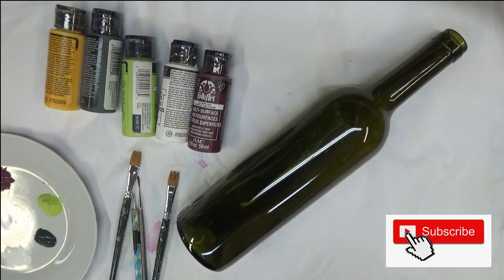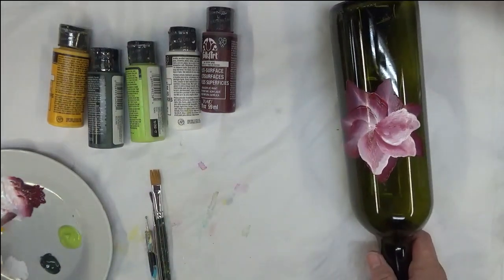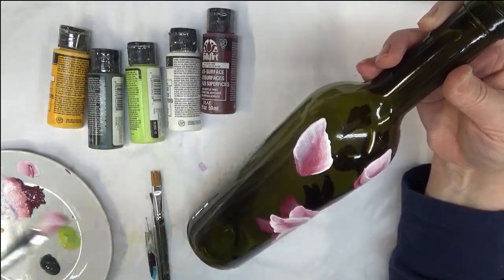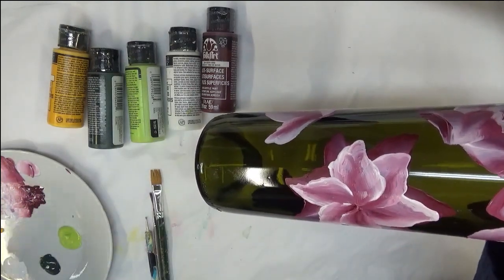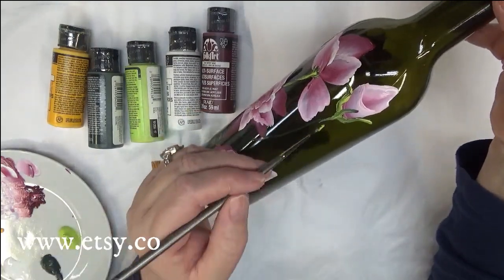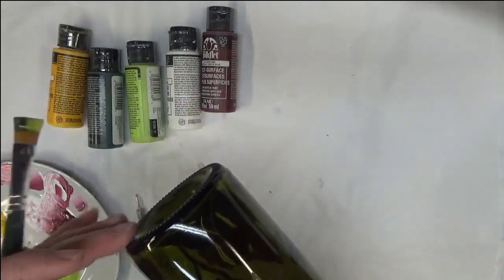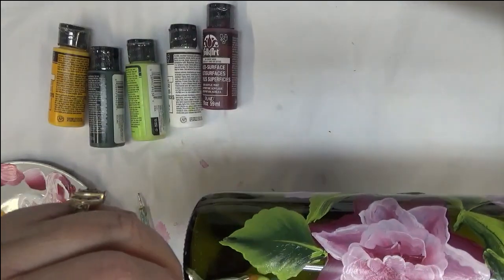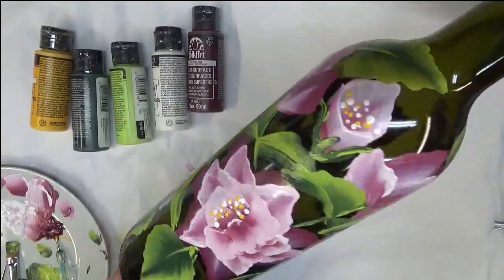WINE BOTTLE ART PAINTING | Bottle Painting Tutorial | Relaxing | Aressa1 | 2020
Are you just discovering wine bottle art painting? This bottle painting tutorial will help you learn how to paint on glass.  I find painting to be very relaxing, and hope you will too. My tutorials are meant to be easy, and great for those whom are just beginning to paint! Come paint with me!

Berry Wine
Wicker White
Happy Green
Thicket
Moon Yellow

Amazon

12 Flat Brush

Amazon

Dotting Stylus

Glass Art Brush 7pc Set

Wondershare Filmora9